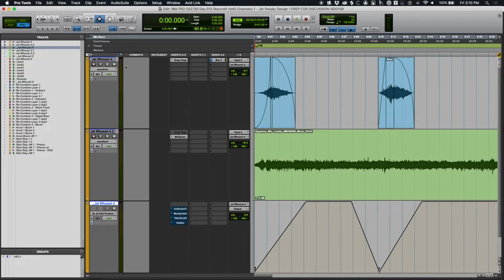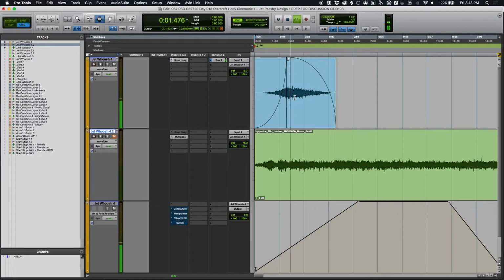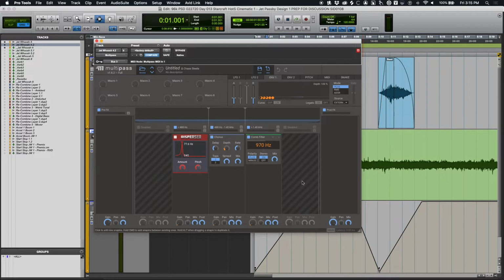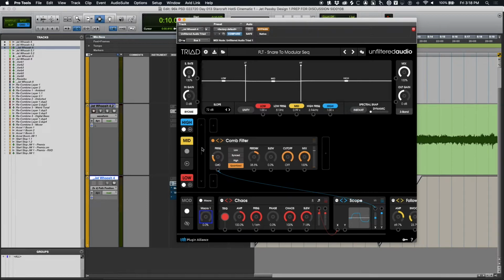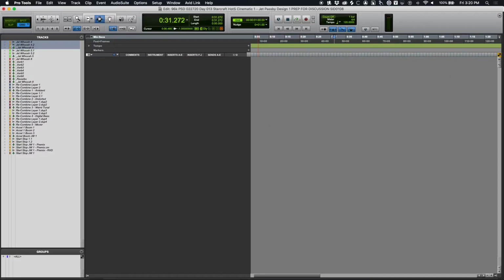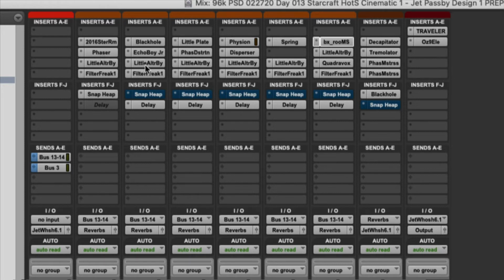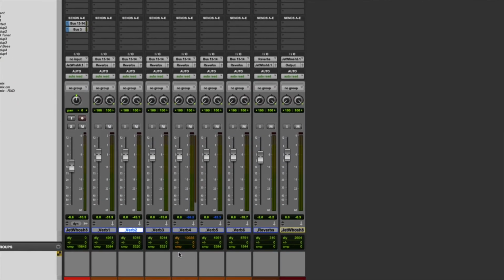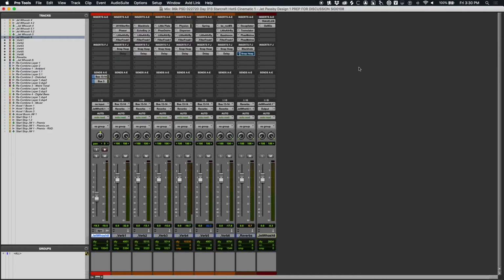How To Design Futuristic Vehicle Sound Effects Part 2 - Sound Design Workshop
For this workshop, I expand on some processing ideas for creating engine and passby sounds for futuristic or sci-fi styles of vehicles.